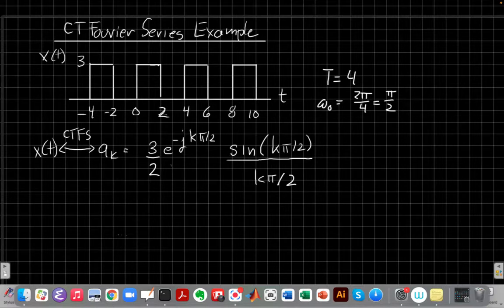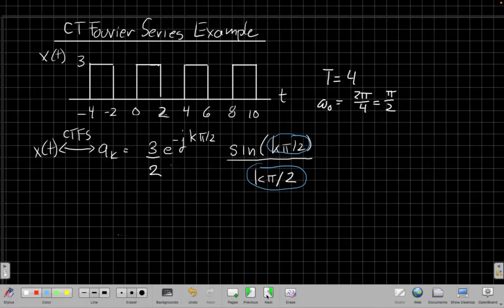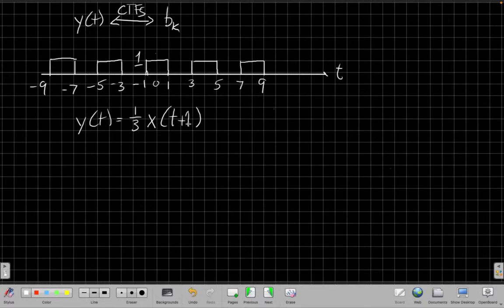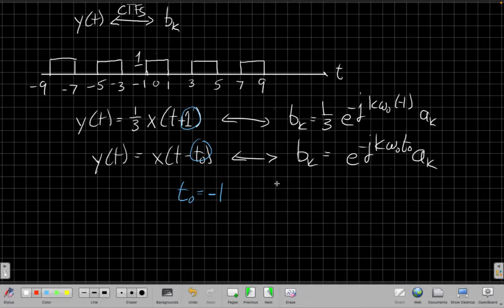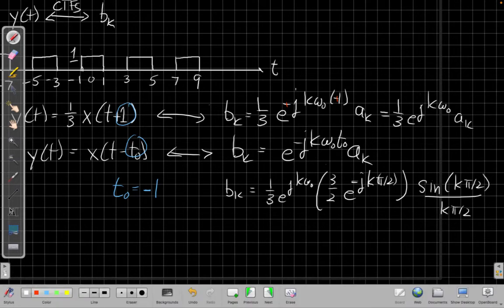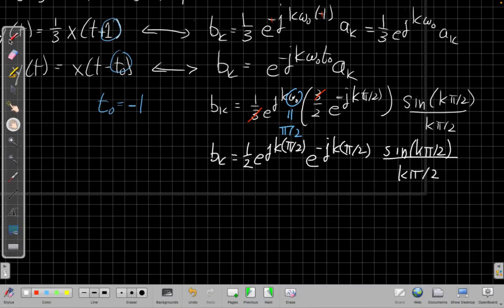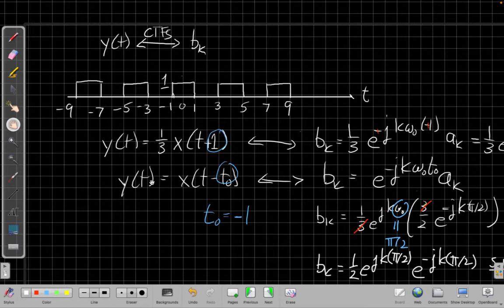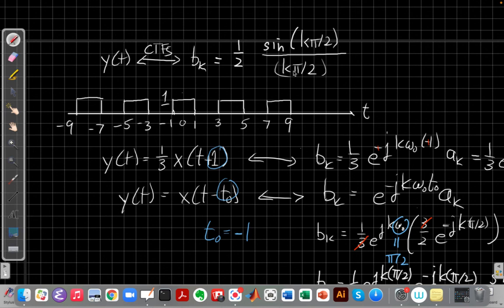CT Fourier Series Video Example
Example finding the CTFS for a new signal by exploiting the answer from the example solved in
Uses the scaling and time-shift properties.